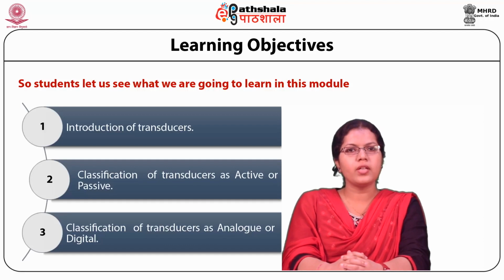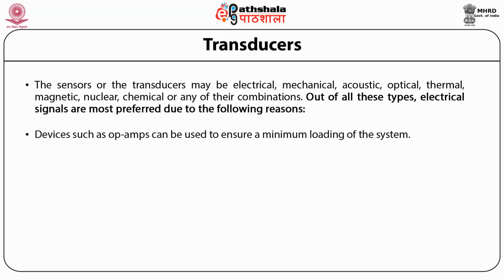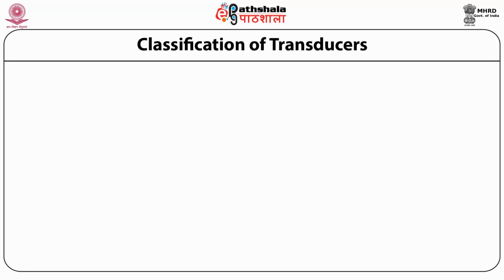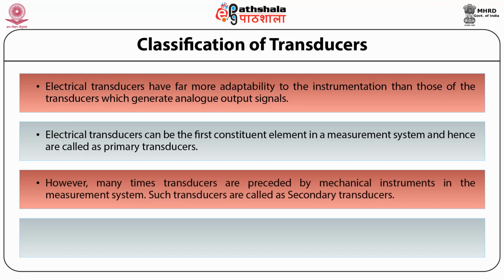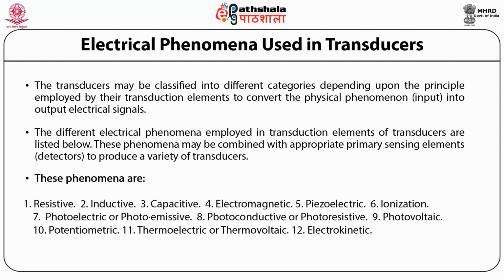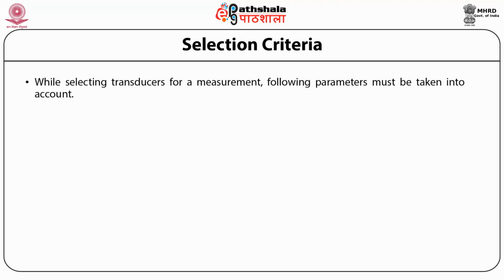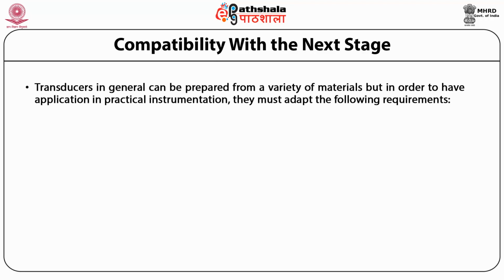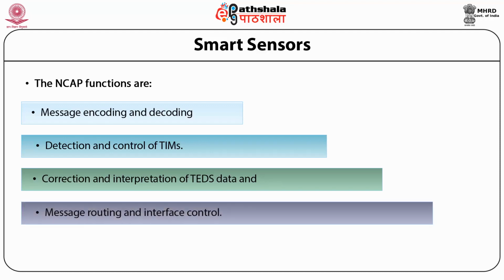Transducers I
Subject:Material Science